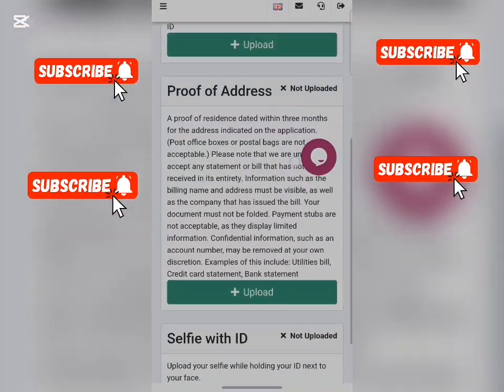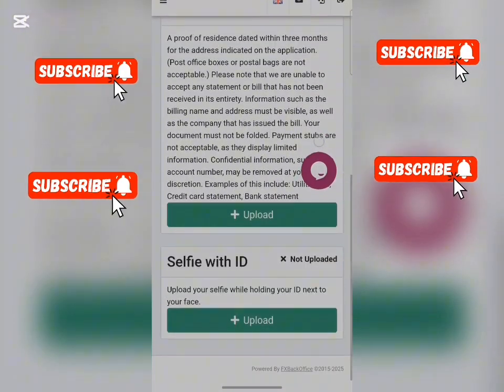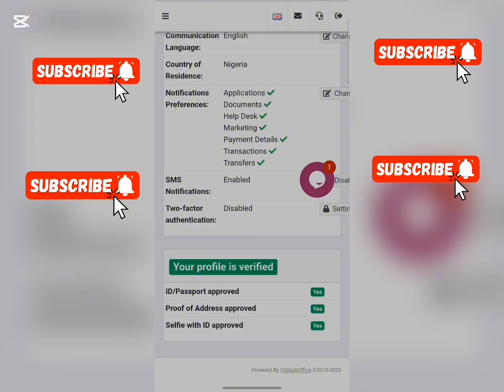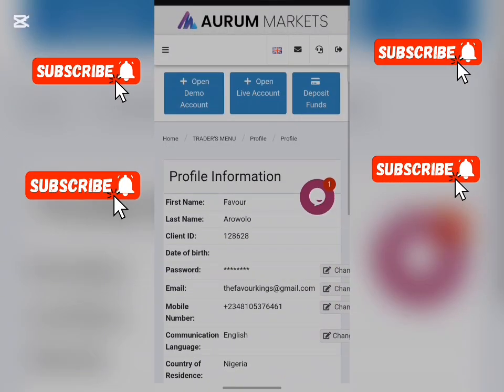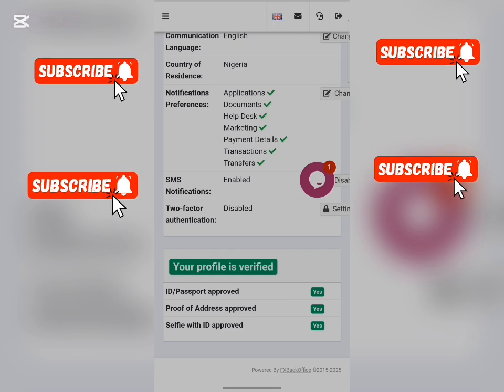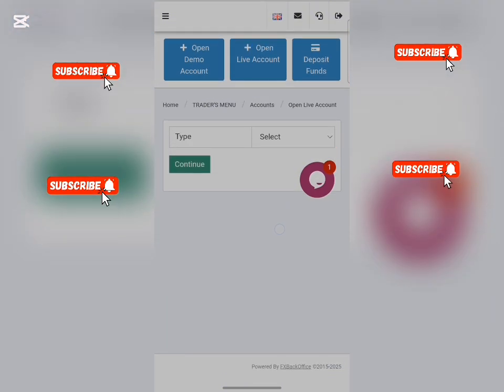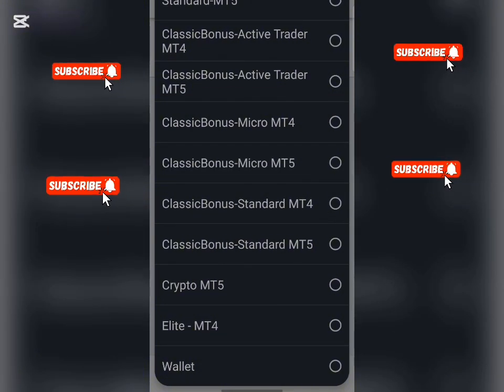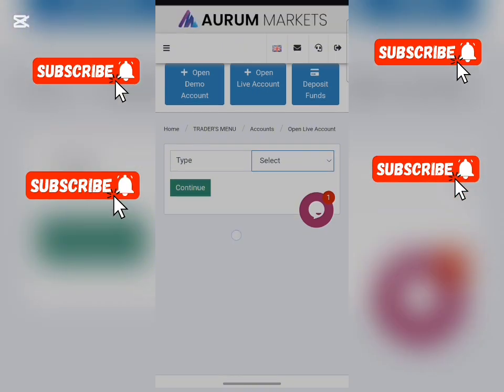🔥$100 Forex No Deposit Bonus – Withdrawable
Want to start trading Forex without risking your own money? Get a $100 Forex No Deposit Bonus and start trading today! No deposit required, and yes—you can withdraw your profits once you meet the terms.

📌 Steps to Claim the $100 Bonus:
✅ Sign up for the bonus
✅ Complete the verification process
✅ Start trading with free funds
✅ Meet the withdrawal conditions
✅ Cash out your profits.

This bonus is perfect for beginners and experienced traders looking to test new strategies risk-free.

01:00 How to claim the bonus.
02:25 How to claim the bonus.
02:34 How to start trading with the bonus.
03:40 Terms and conditions.